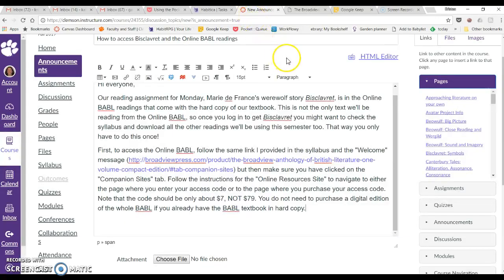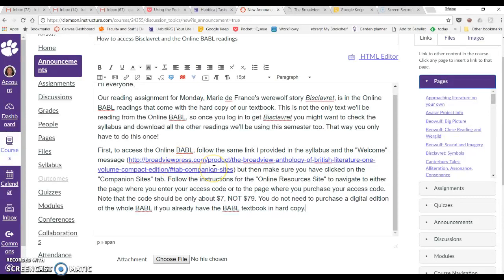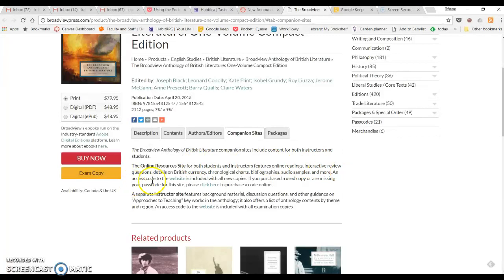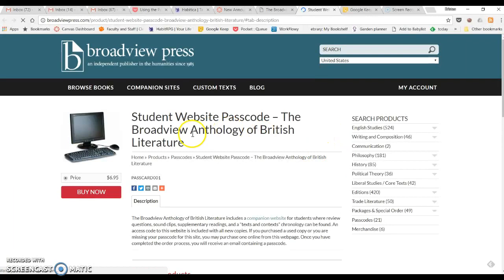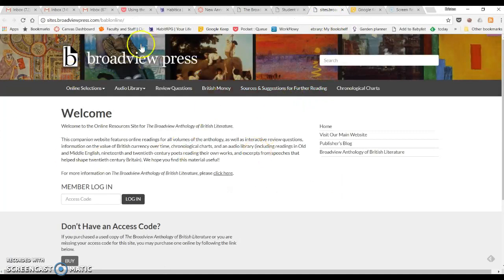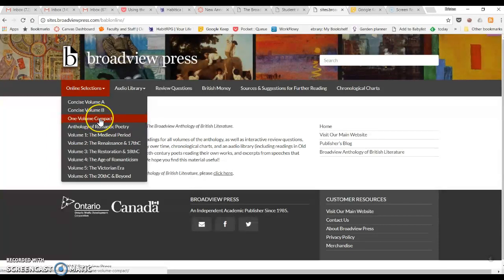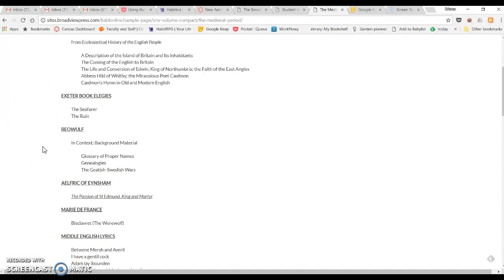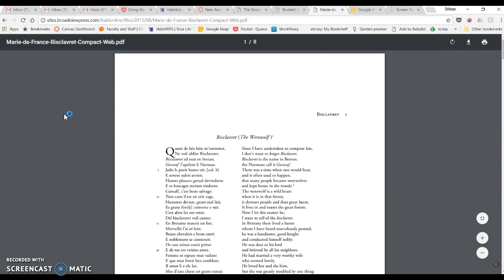How to Access Online BABL readings